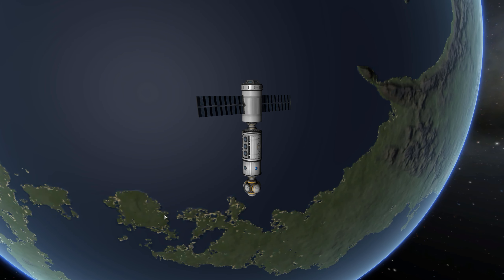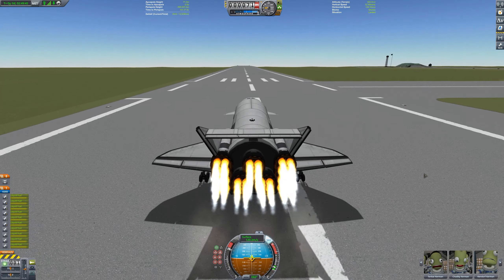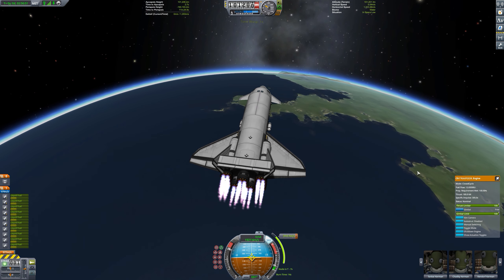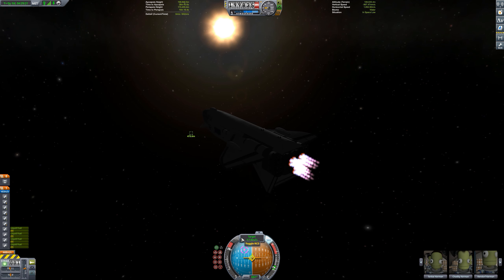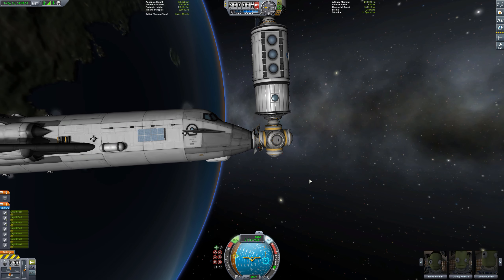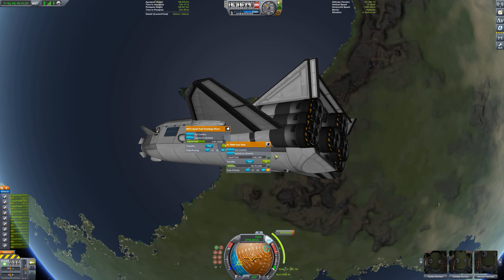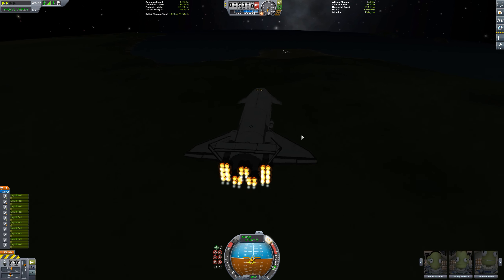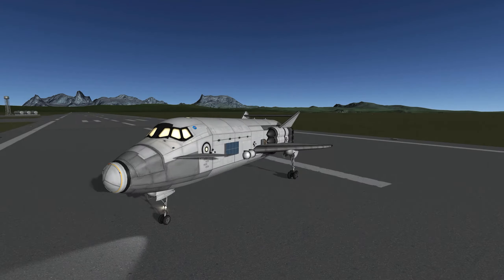KSP: Restocking a Space Station with a SSTO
In this video we will be resupplying a LKO Space Station with fuel using the Elysium, a cargo SSTO.

Music (In Order):
🎵 Hans Zimmer - No Time For Caution (Interstellar Soundtrack)